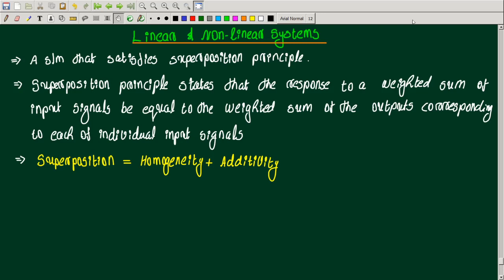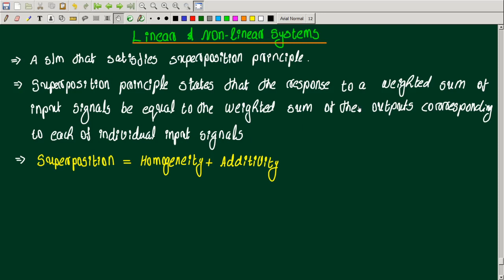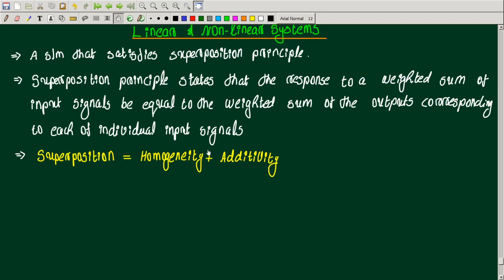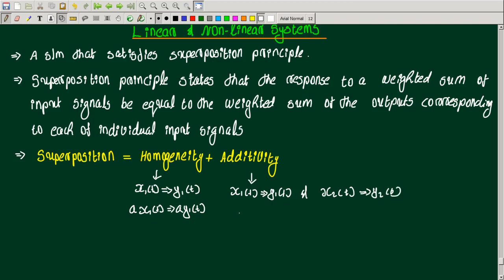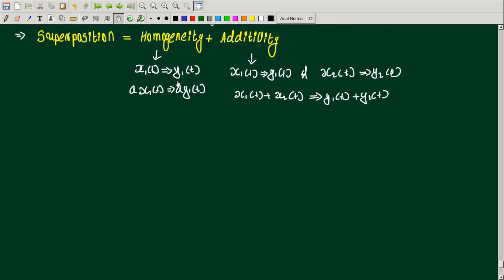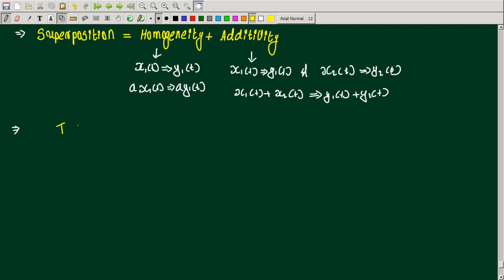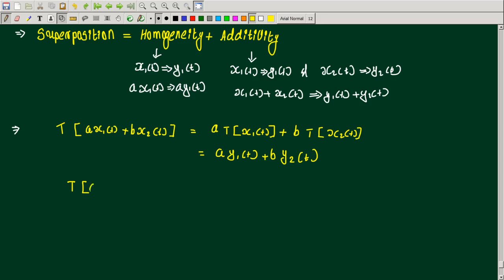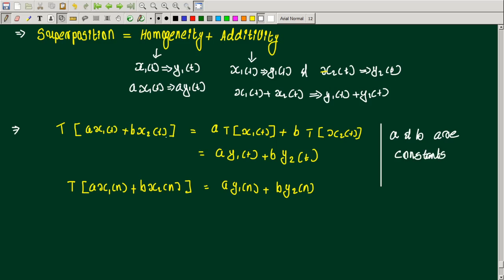LINEAR AND NON-LINEAR SYSTEMS | SIGNALS AND SYSTEMS MALAYALAM | EE307 KTU | EC202 KTU